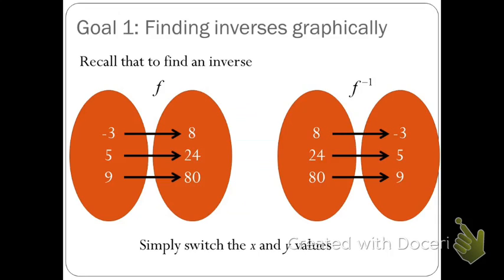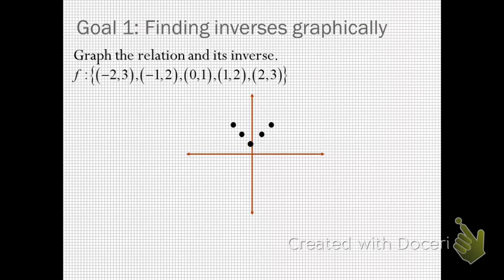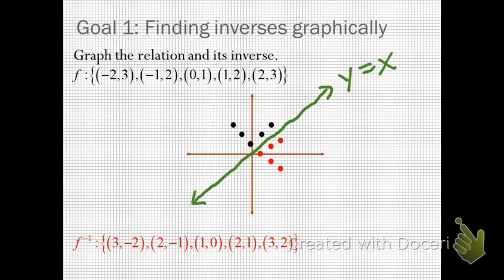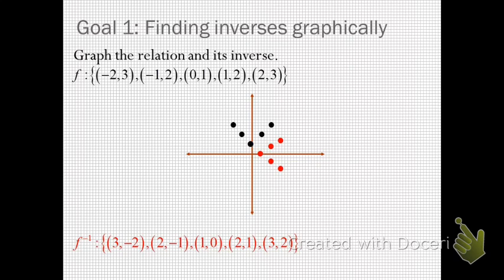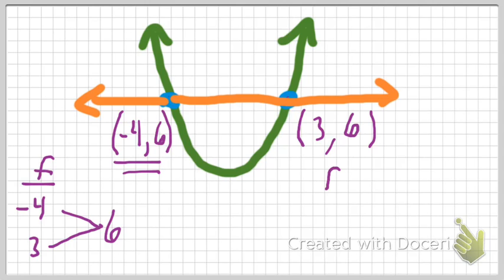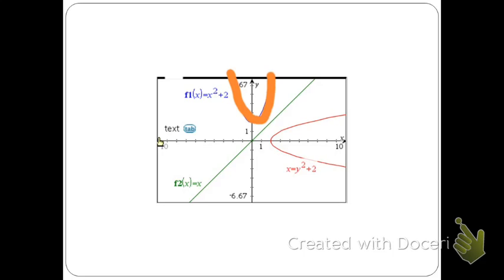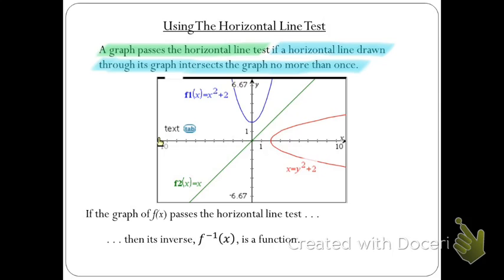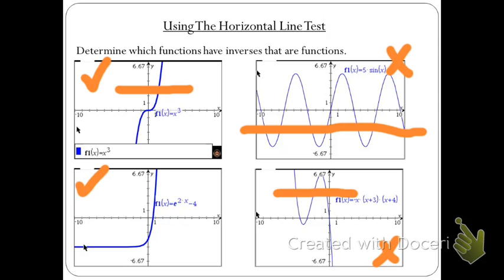Graphs of Inverses/Horizontal Line Test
You will learn to analyze the graph of a function to determine whether the inverse of that function is itself a function.